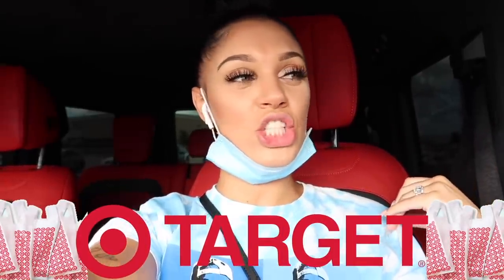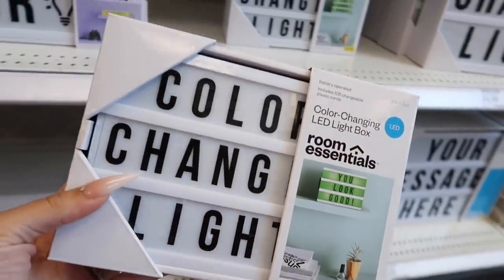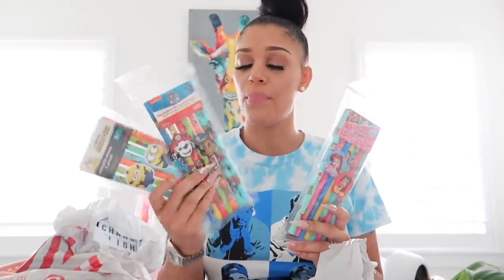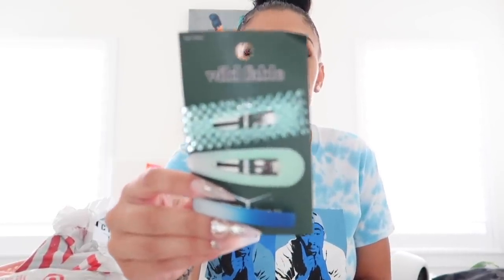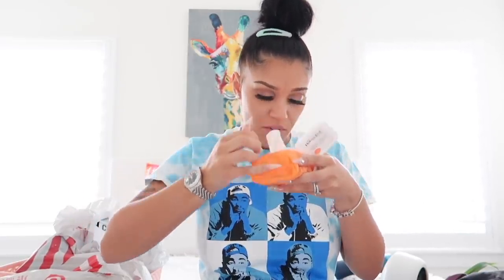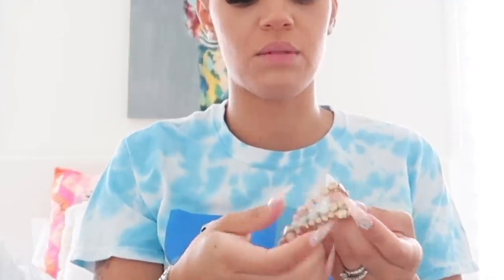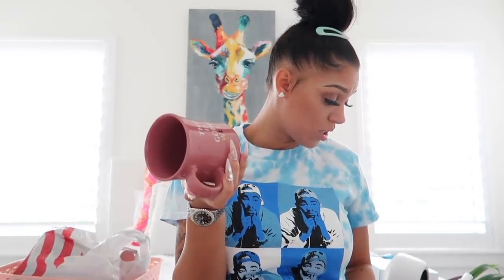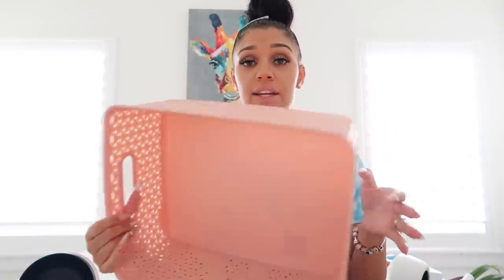TARGET HAUL | SHOP WITH ME!!